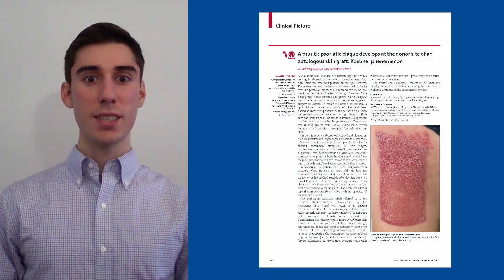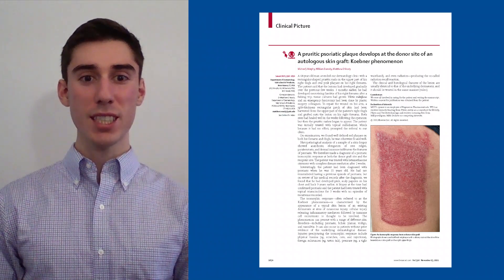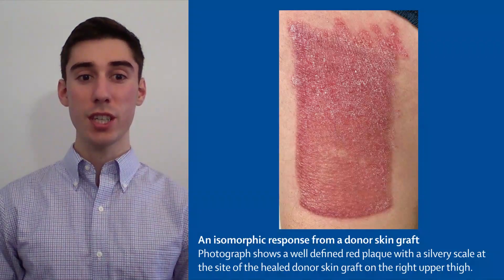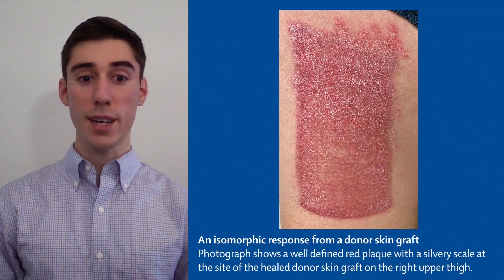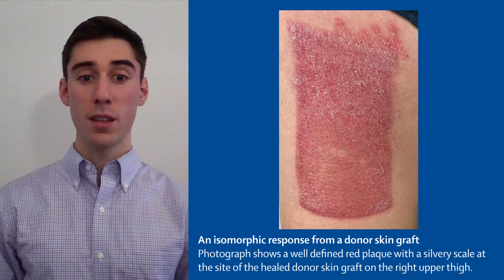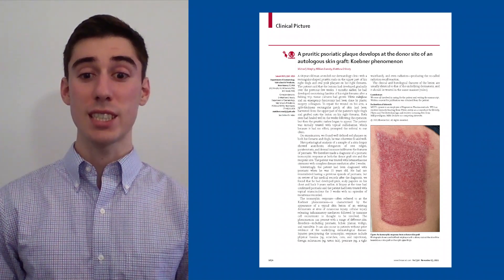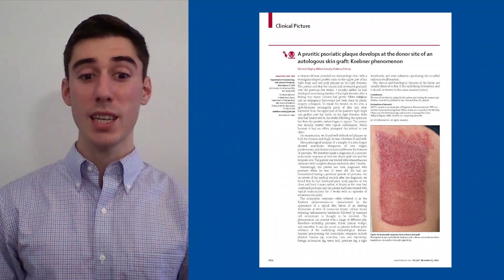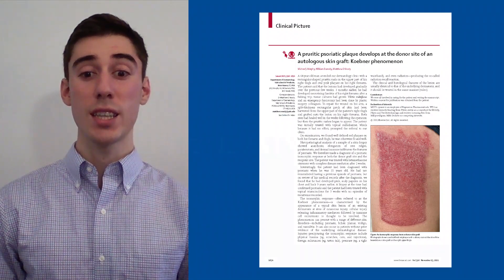Psoriasis develops as an isomorphic response after skin graft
Classic Koebner phenomenon with psoriasis after skin graft

Read the full Clinical Picture, A pruritic psoriatic plaque develops at the donor site of an autologous skin graft: Koebner phenomenon,